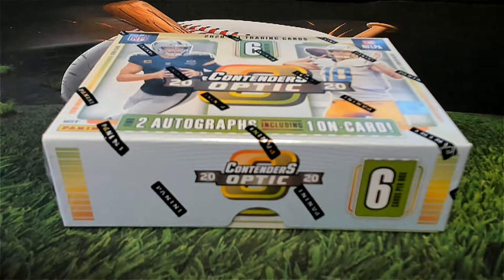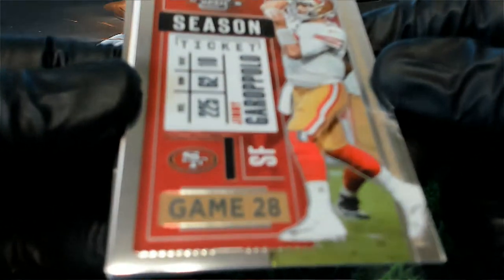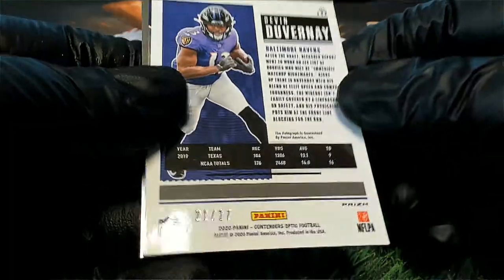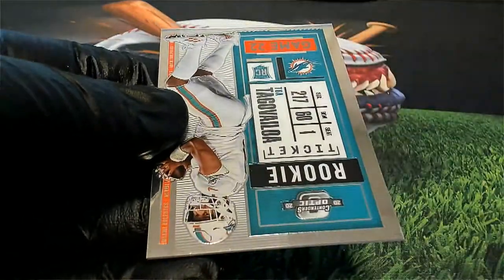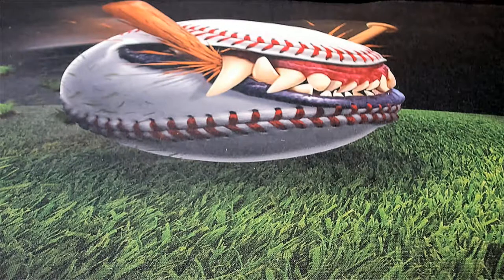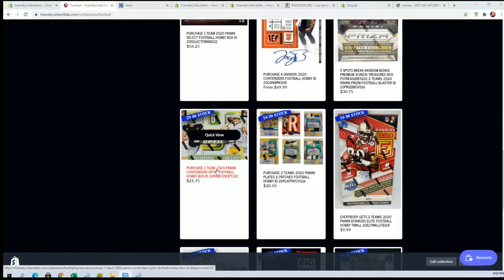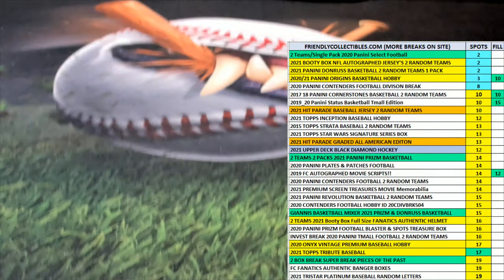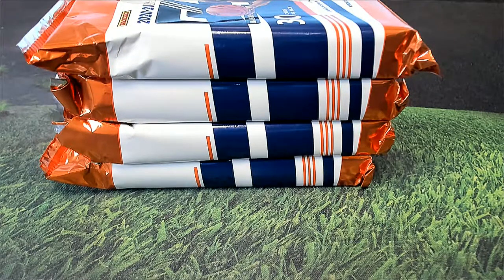2020 Panini Contenders Optic Football Hobby Box ID 20OPTICPERSON101 FOR CHRIS B